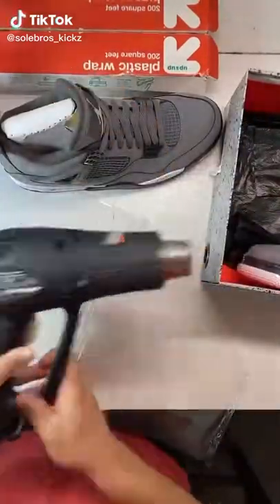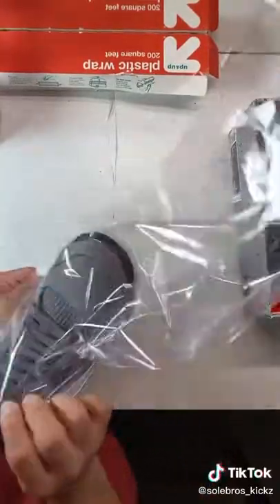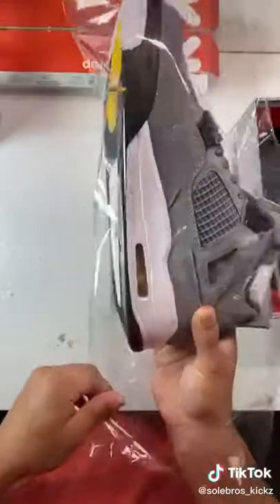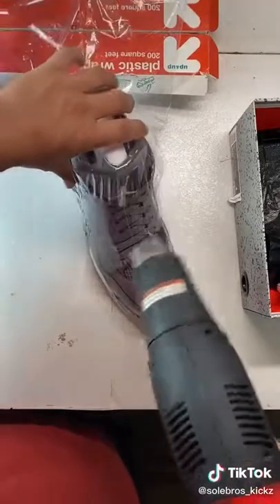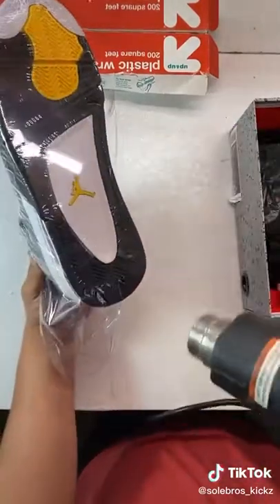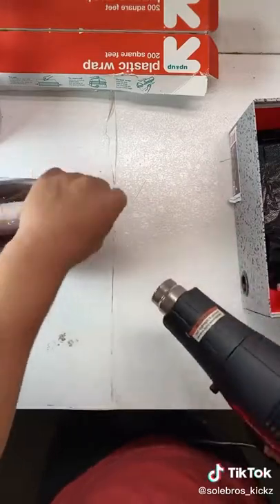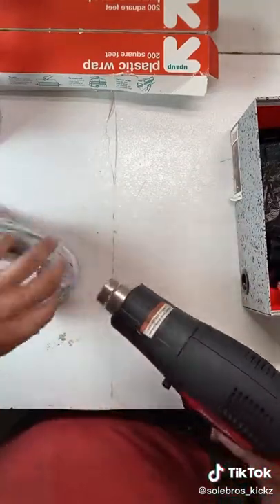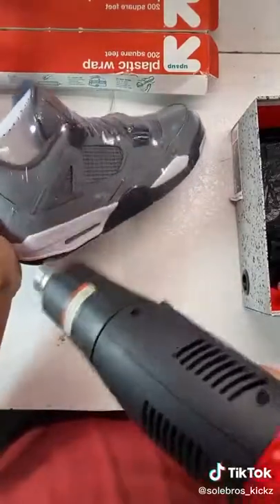How To Shrink Wrap Your Sneakers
This video will show you how to shrink wrap your shoes/trainers/sneakers with a heat gun/hairdryer and some plastic to cover your shoes/trainers/sneakers. This shrink wrap tutorial is really easy